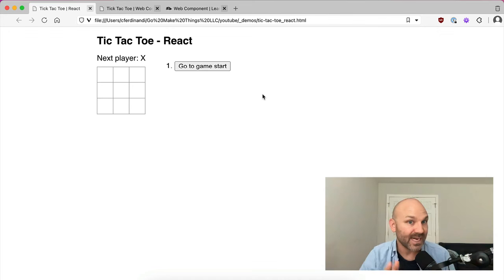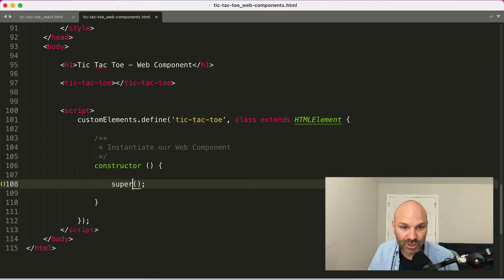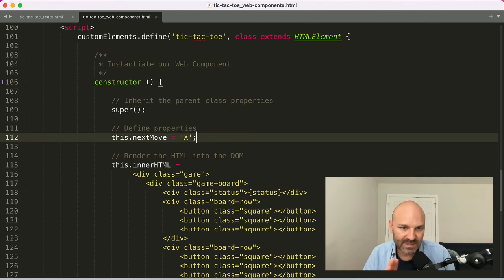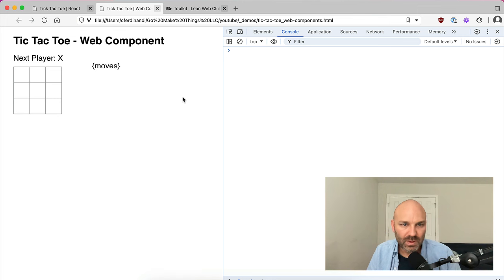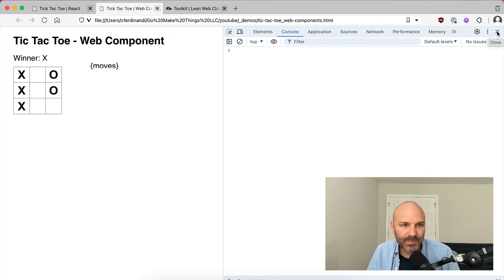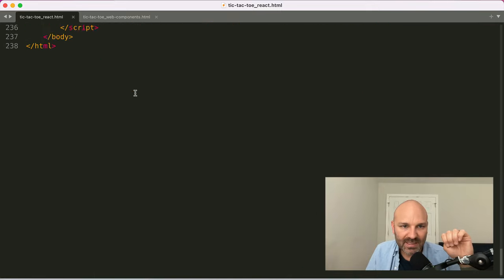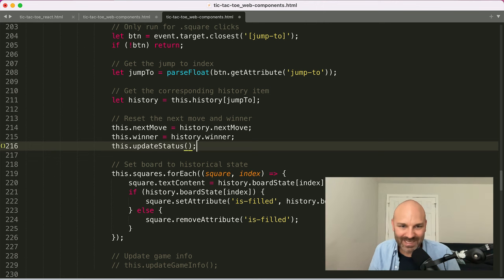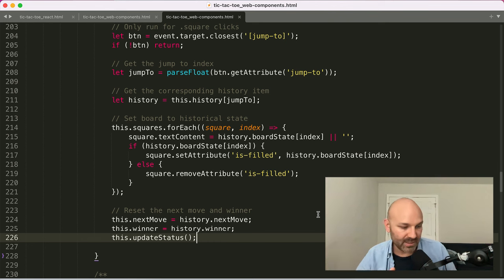Can I convert a React app into a vanilla Web Component!?!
Work on fun projects like this at the Lean Web Club.

Hate the complexity of modern front‑end web development? I teach people a simpler, faster way to build for the web.

⏳ Timestamps

00:00 - Intro
00:45 - Lean Web Club
02:00 - Rendering the Initial UI
09:27 - Build Game Play
23:15 - Track Game History
57:55 - Conclusion